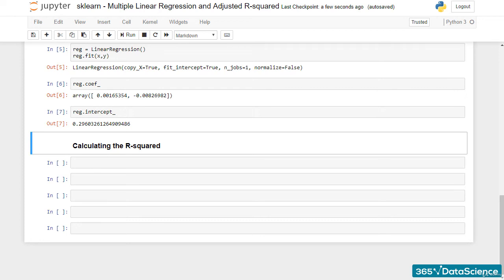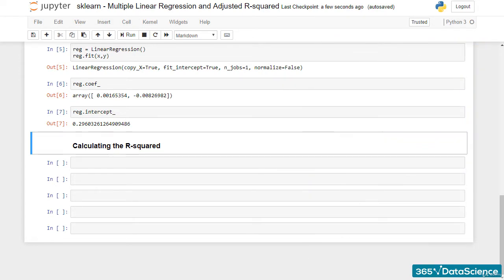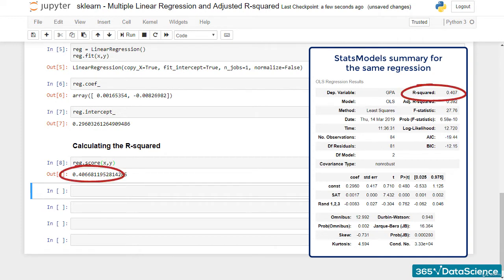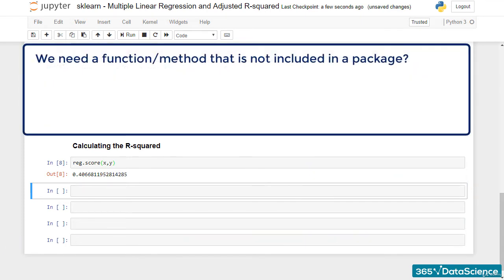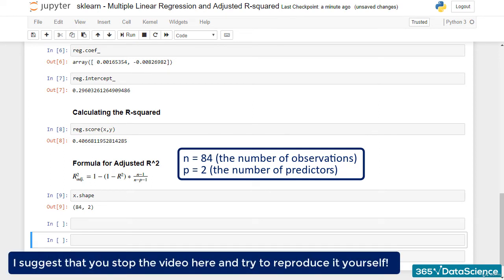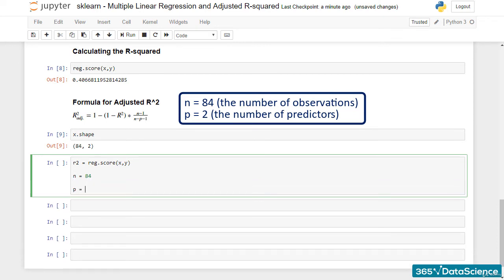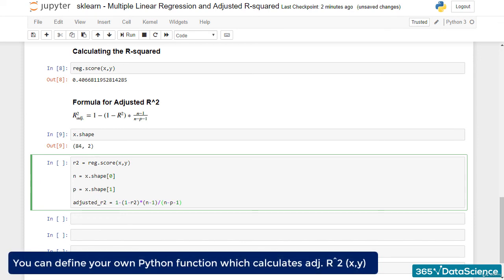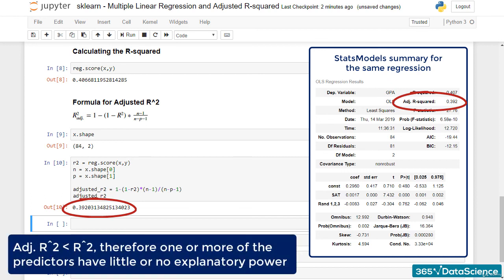165 Calculating the Adjusted R Squared in sklearn (LINEAR REGRESSION WITH SKLEARN) PYTHON COURSE